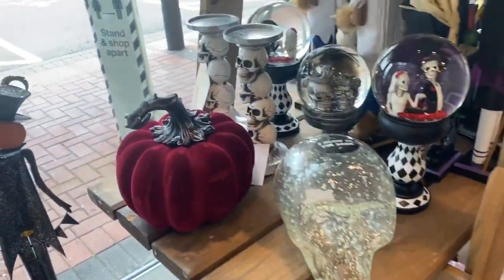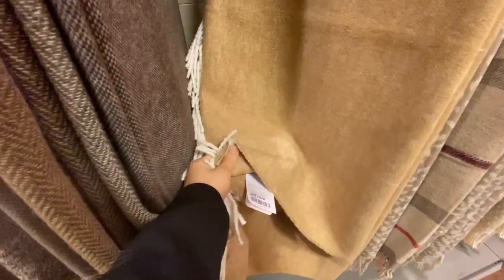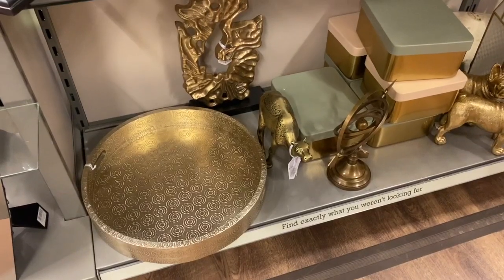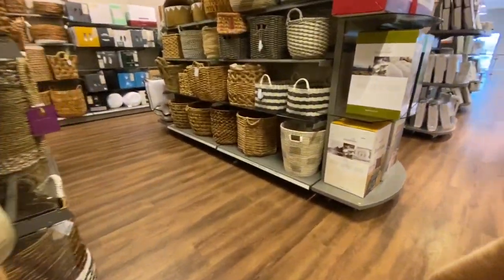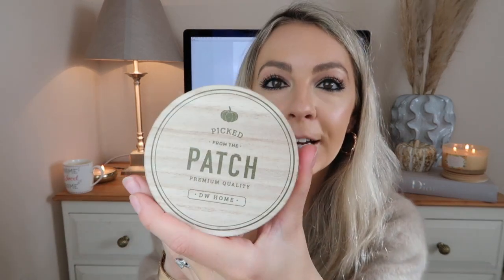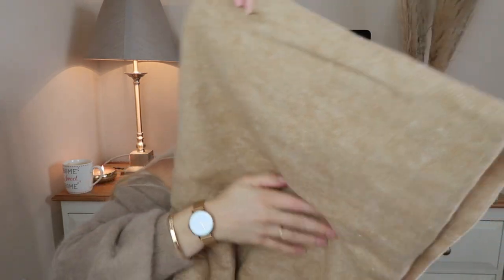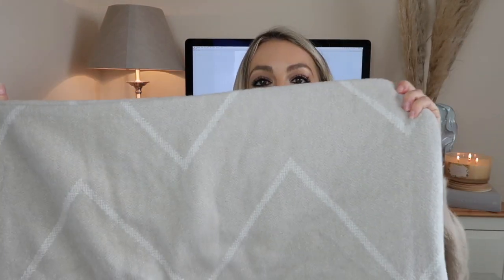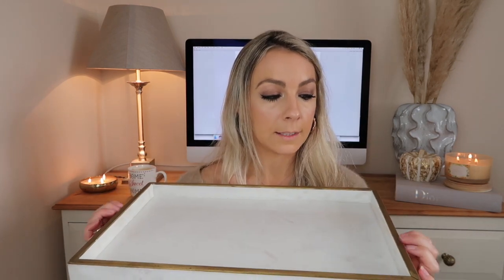AUTUMN HOMESENSE HAUL | COME TO HOMESENSE WITH ME *NEW IN* DECOR FOR FALL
Remember to grab a drink, light those candles and get cosy!!

I have lots more trips planned to Homesense and TK Maxx to bring in all the autumn homeware but hope you enjoy this little introduction!

Follow me over on Instagram: @carysmaychaney